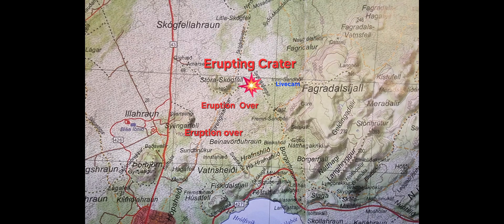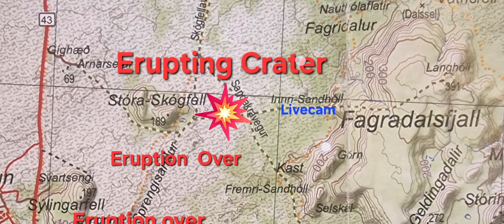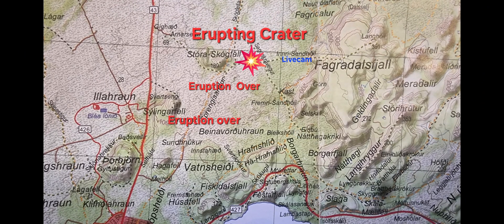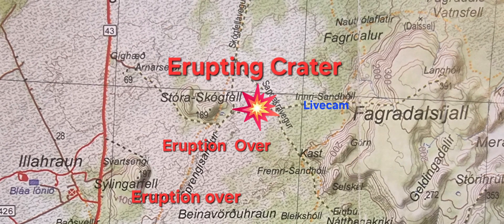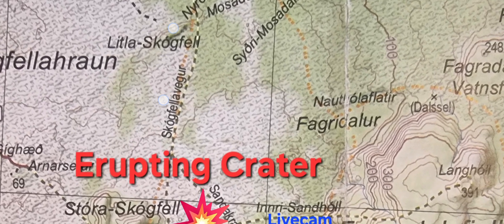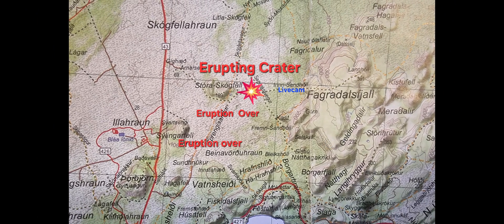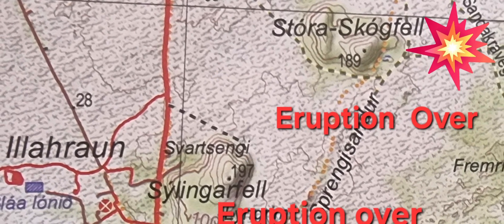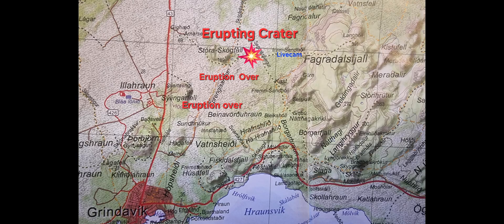Location of the Erupting Volcano 🌋 and Sandholl Livecam 📷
Latest update on the volcanic situation in Iceland as for November 26, 2024. Live camera facing the erupting volcano from the east At Innri Sandholl Hill (or perhaps its at Fremri Sandholl Hill sightly more to the south on the map, I am not sure) at the foothills of Fagrdalsfjall Mt.